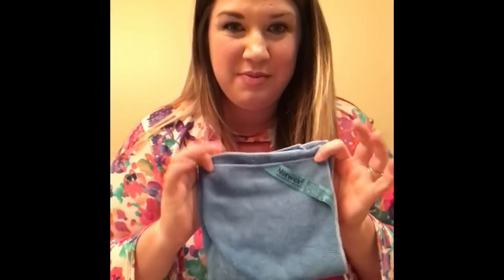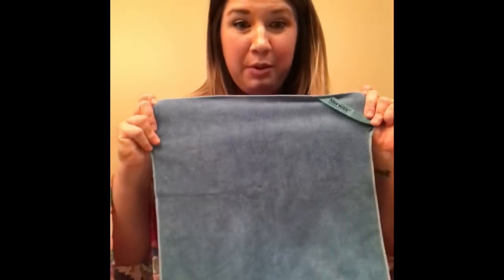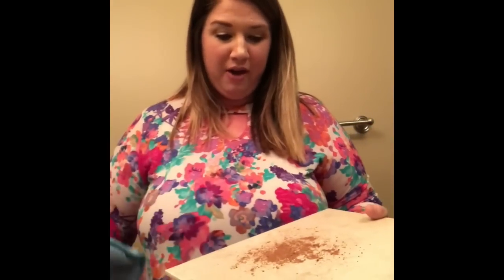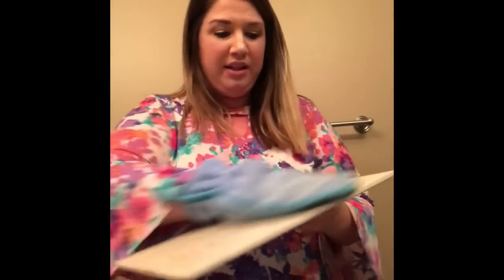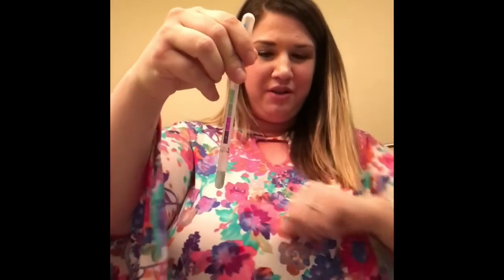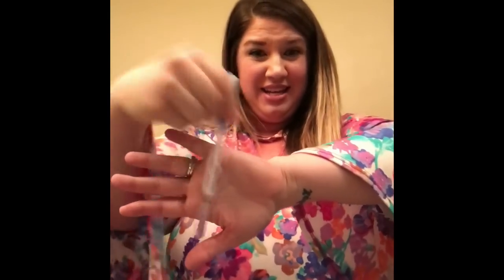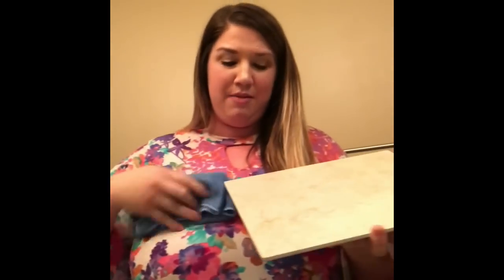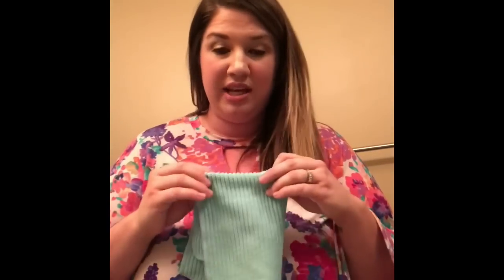Introduction to Norwex